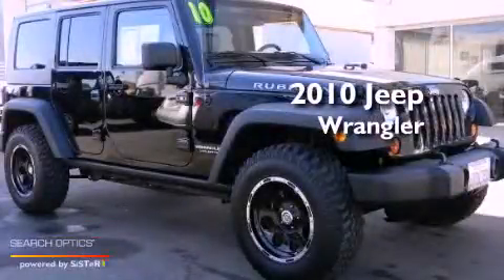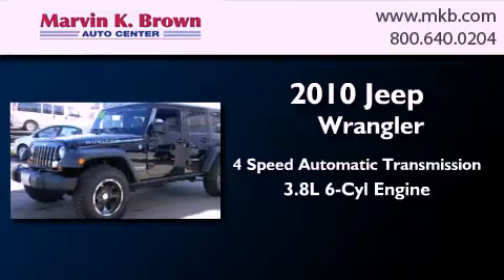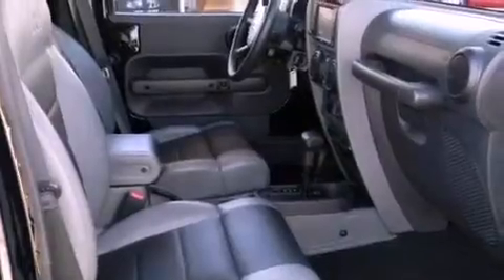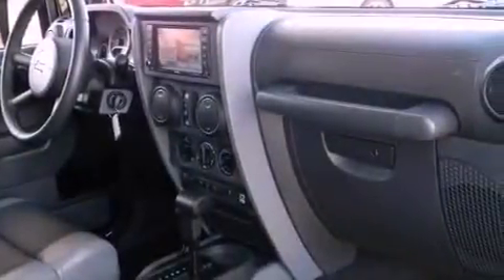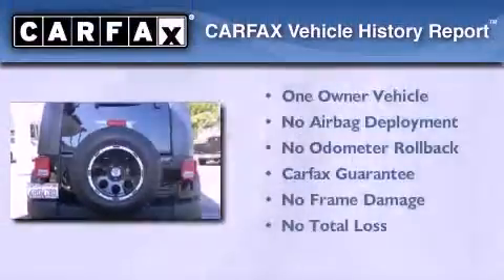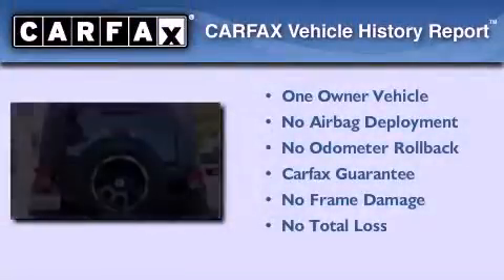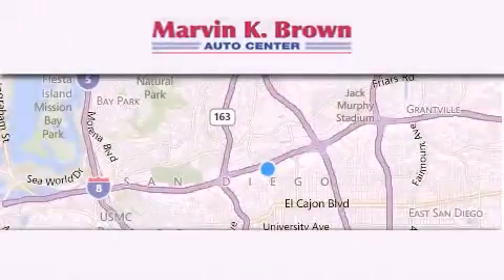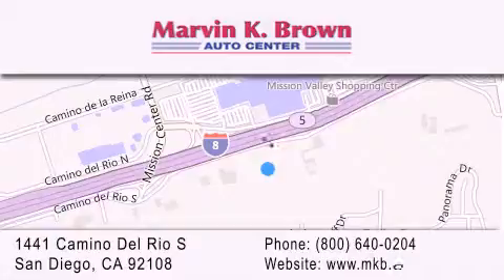2010 Jeep Wrangler San Diego CA 92108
Year : 2010
 Make : Jeep
 Model : Wrangler
 Engine : V6 3.8 Liter
 Trans . : 4-Spd Automatic
 Exterior : Black
 Miles : 6,909
 Interior : Gray
 Stock : 612289A